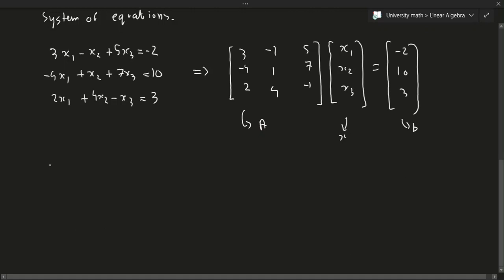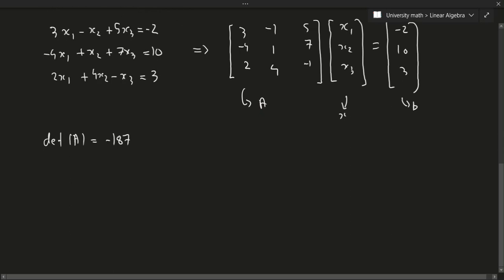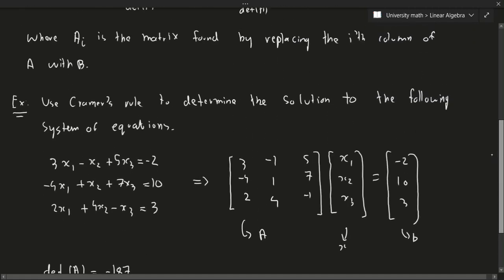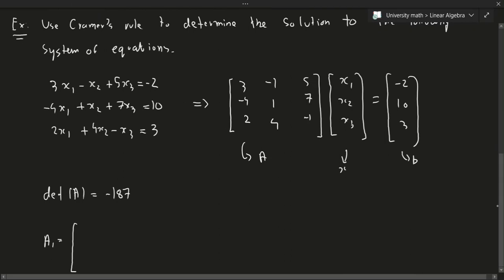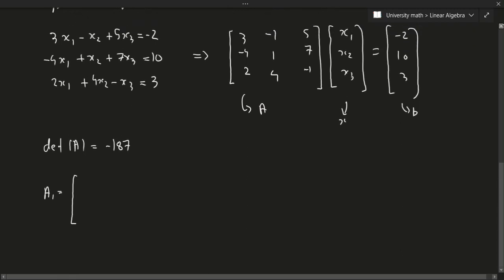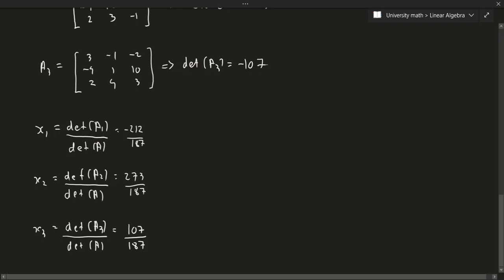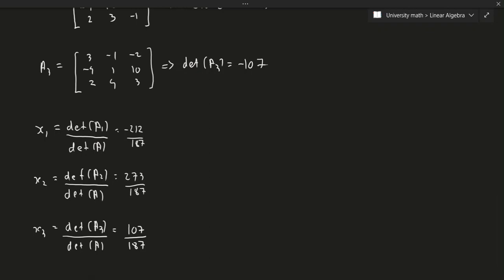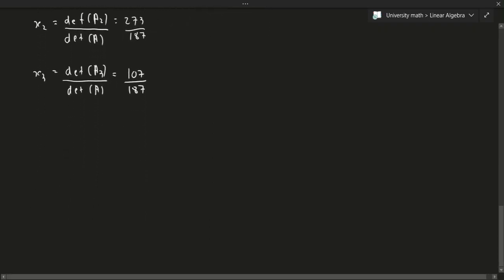Linear Algebra: Cramer's rule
In this video, we discuss a method of solving for systems of equations using determinants using Cramer's rule.

00:00 - Introduction
00:20 - One more property of determinants
01:57 - Cramer's rule
04:32 - Example 1
10:07 - Example 2